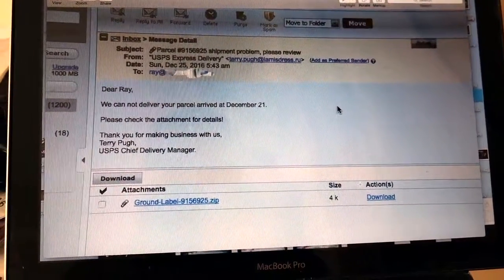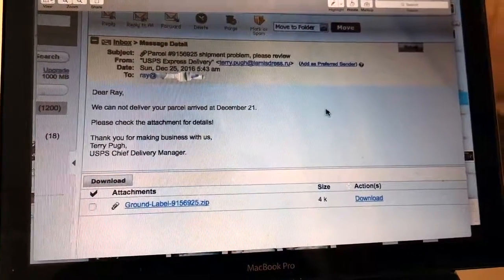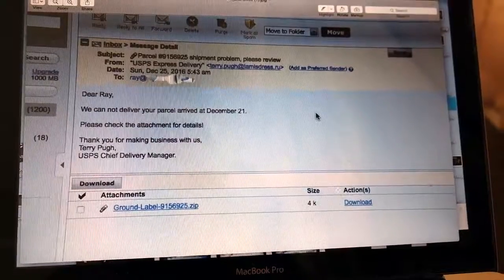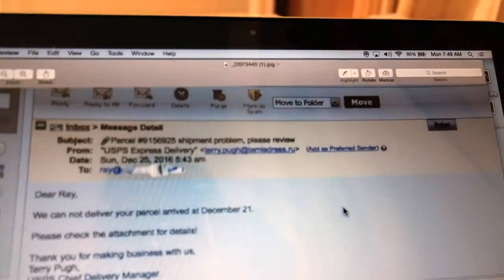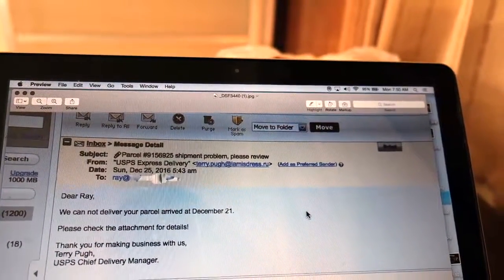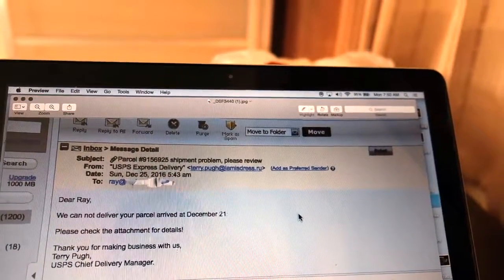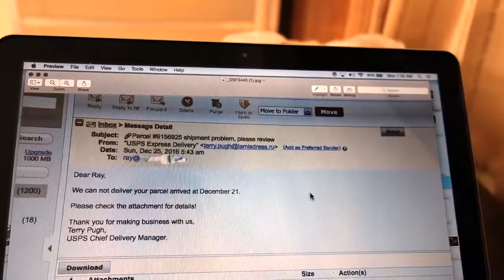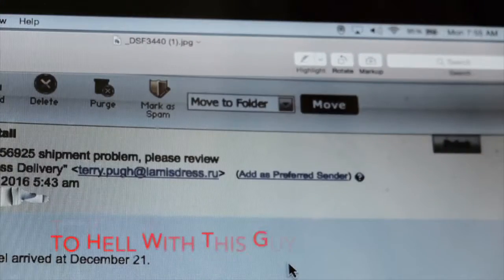SCAM Delivery Failure Notification e-mail SCAM do not open link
"USPS Delivery Failure Notification". DO NOT OPEN LINK. CHRISTMAS TIME SCAM